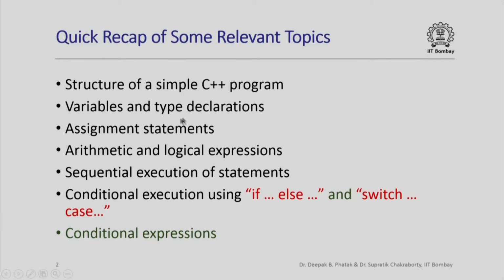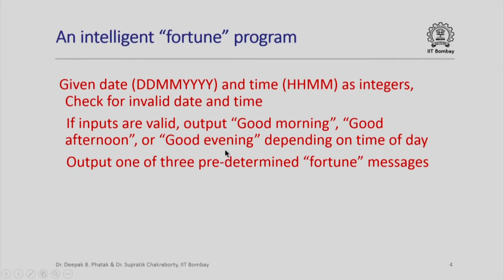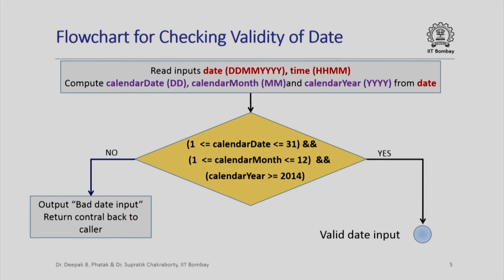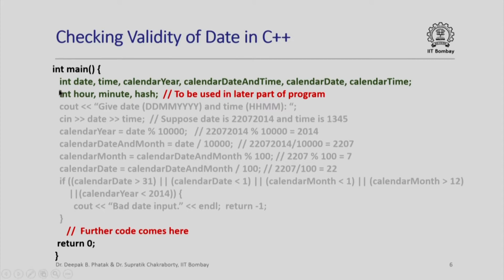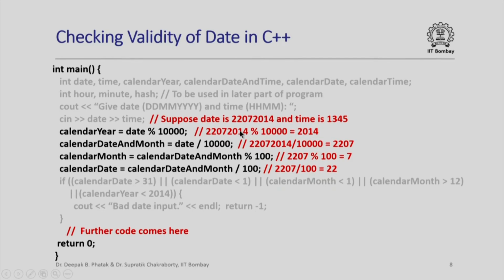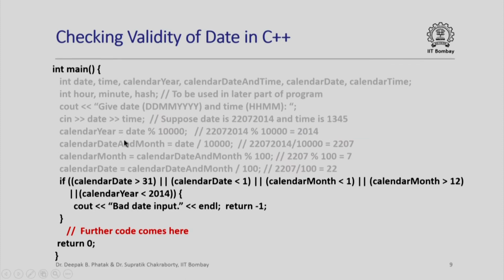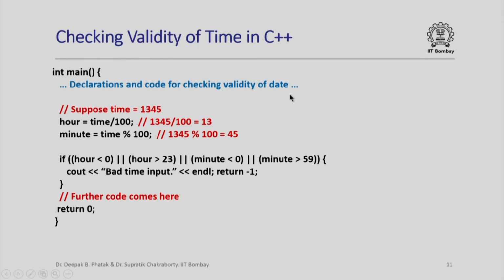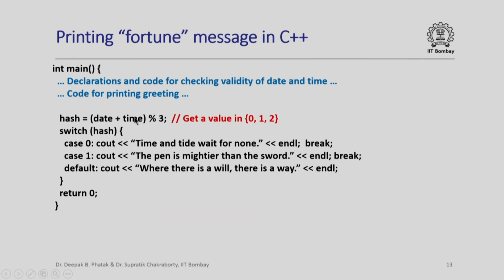CS101x S412 An Example with Sequential and Conditional Execution IIT Bombay